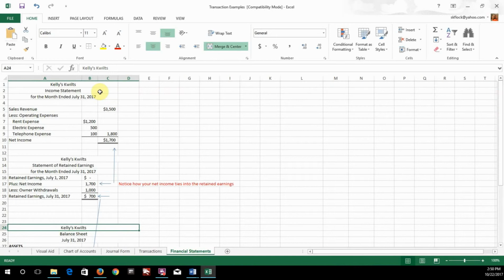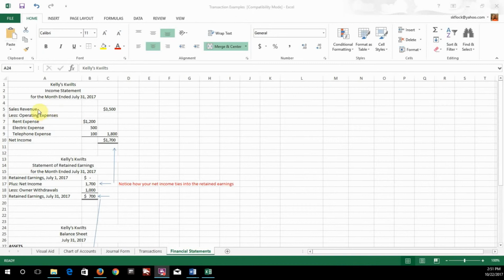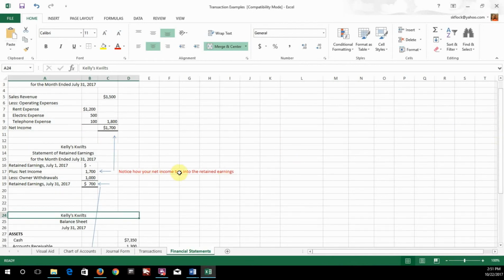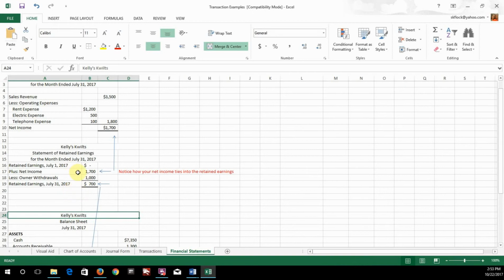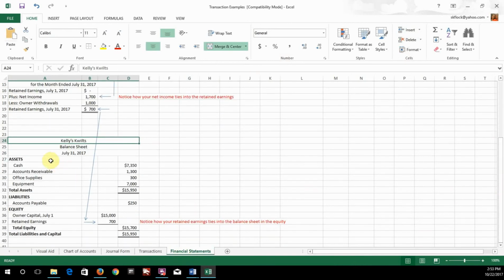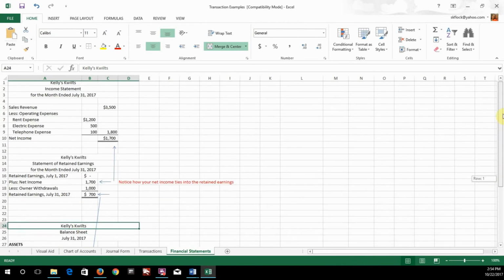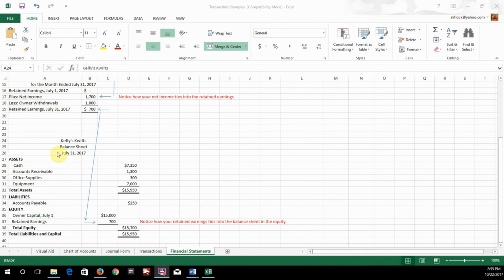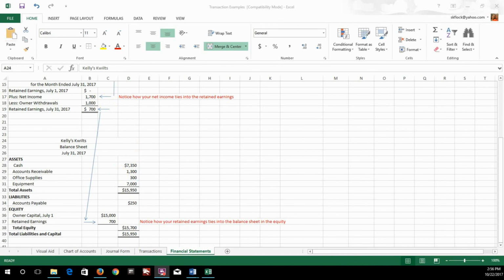Lesson 4 Introduction to Financial Statements